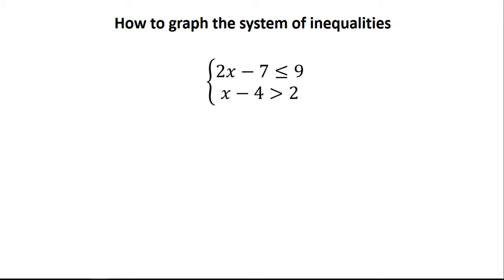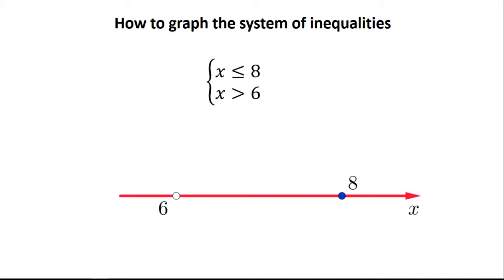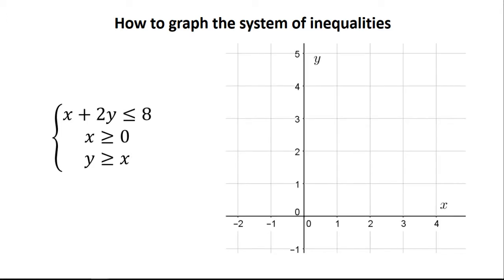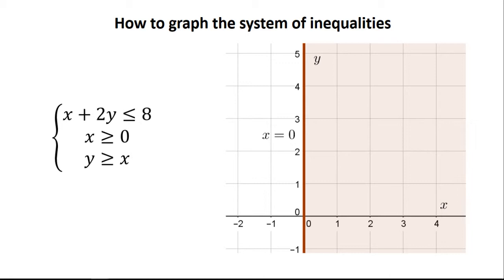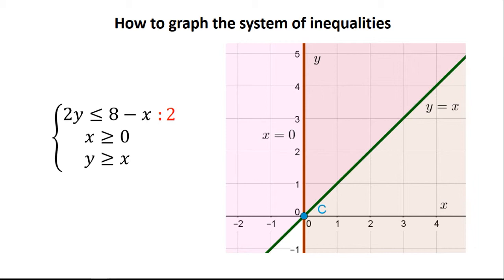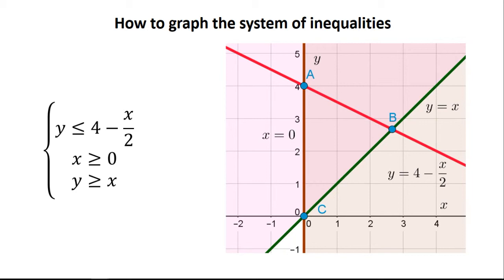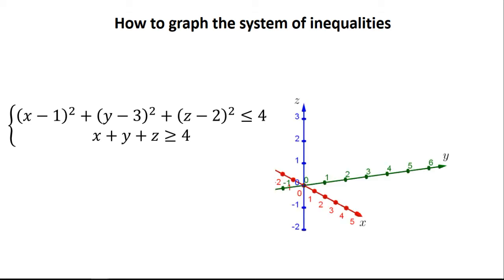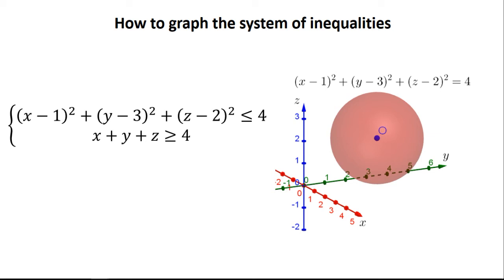How to graph the system of inequalities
Tutorial about graphing systems of inequalities. Graphing system of inequalities with one, two and three variables on number line, coordinate plane and coordinate space, resectively.